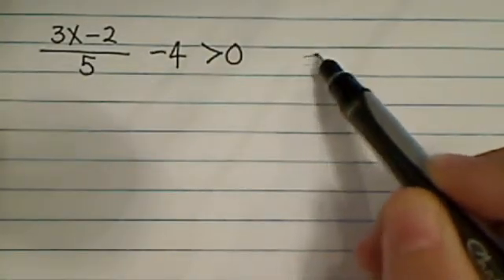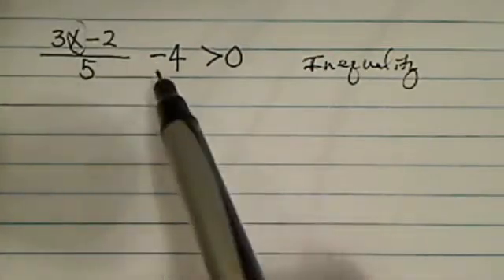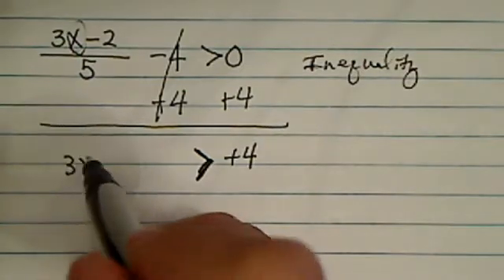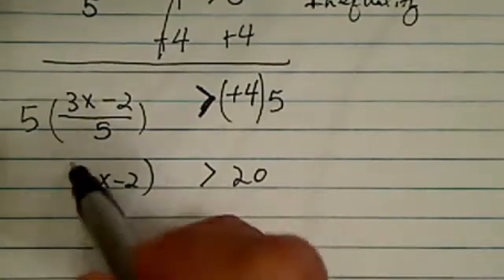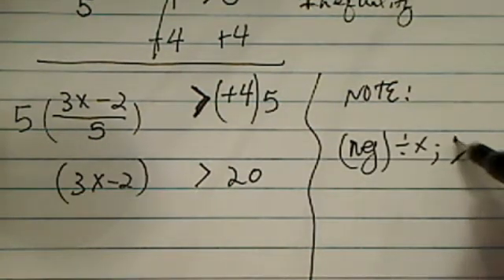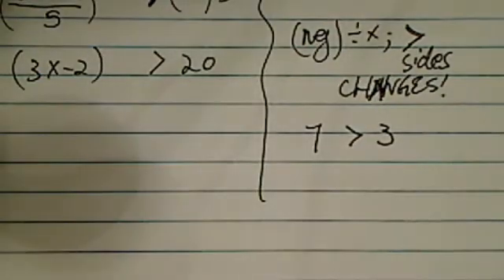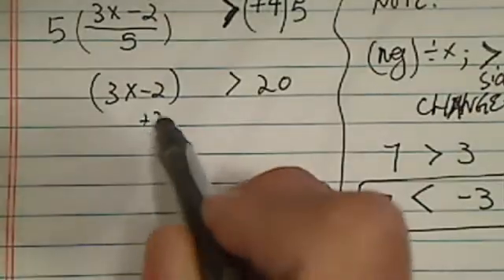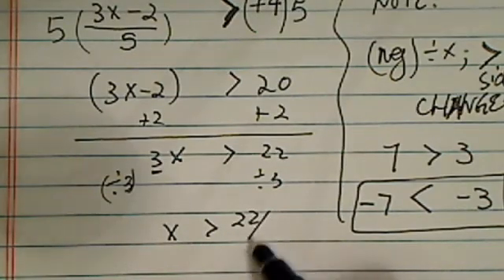*solve inequality ((3x-2)/5)-4 larger than 0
((3x-2)/5)-4 larger than 0